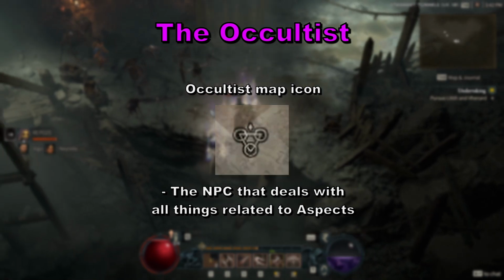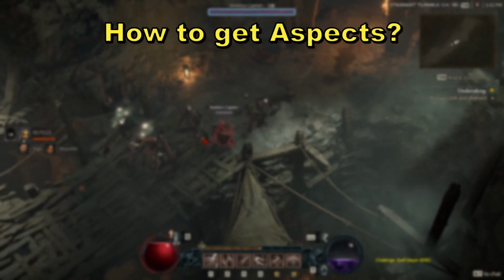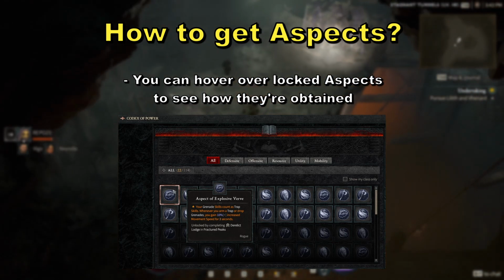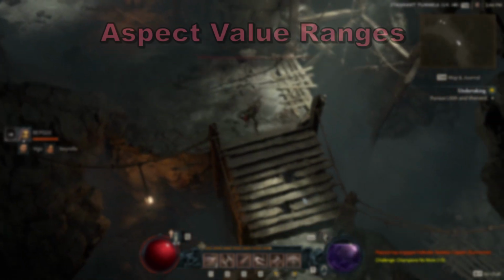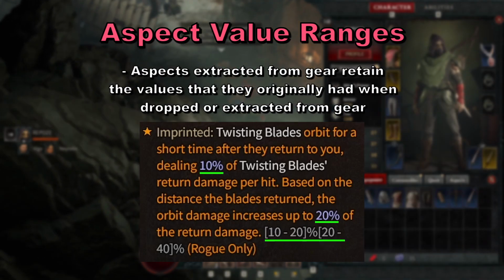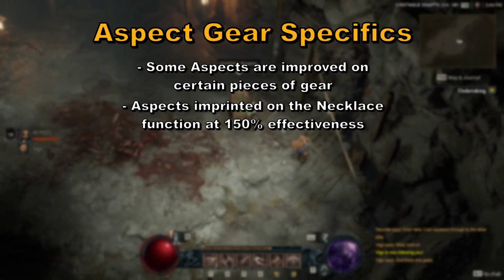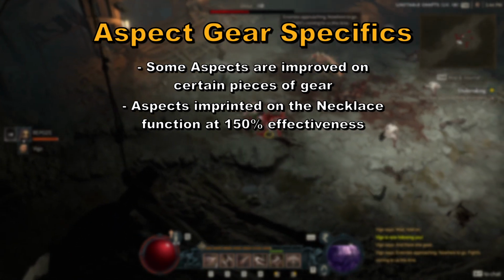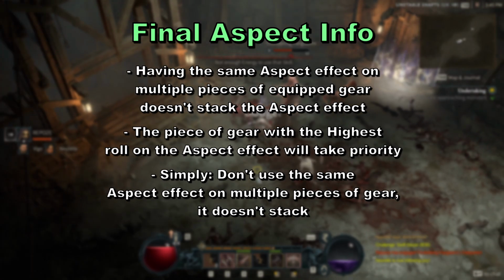ASPECTS EXPLAINED IN LESS THAN 3 MINUTES - Diablo 4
Explaining what Aspects are in Diablo 4 in a detailed but fast manner. If I missed something or was wrong about anything in the video please feel free to leave a comment to let me know, I'll leave any corrections in the description of this video

Keep in mind this is just my understanding of Aspects from the beta. All of this information could be irrelevant once the full game releases